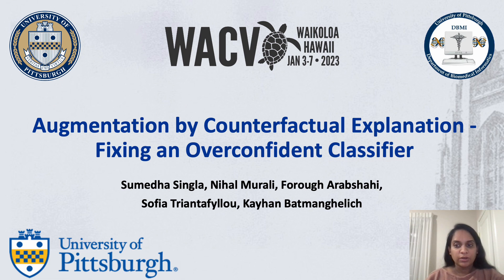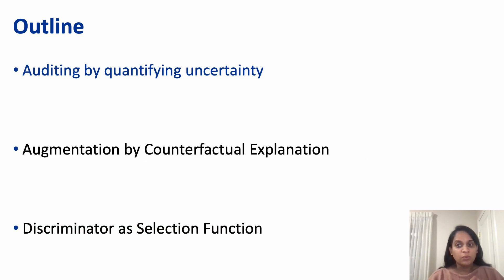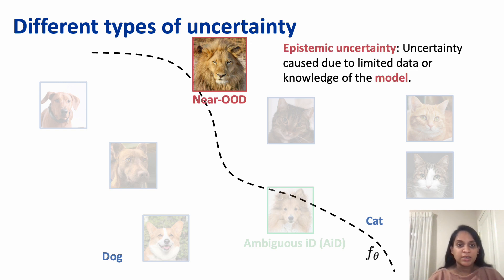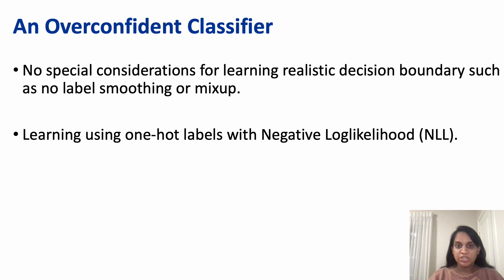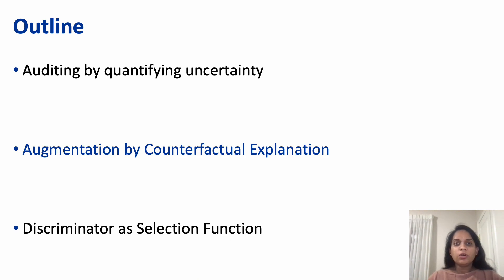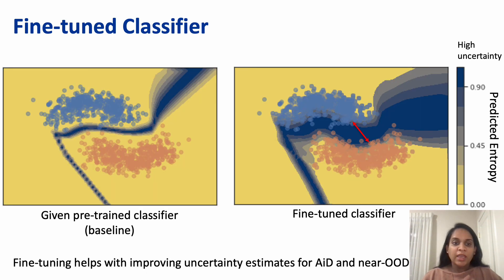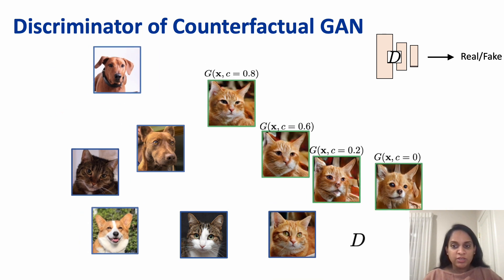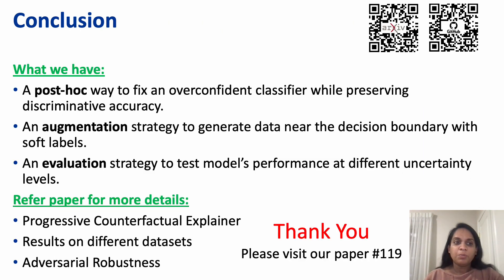Augmentation by Counterfactual Explanation - Fixing an Overconfident Classifier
Authors: Singla, Sumedha*; Murali, Nihal; Arabshahi, Forough; Triantafyllou, Sofia; Batmanghelich, Kayhan Description: A highly accurate but overconfident model is ill-suited for deployment in critical applications such as healthcare and autonomous driving. The classification outcome should reflect a high uncertainty on ambiguous in-distribution samples that lie close to the decision boundary. The model should also refrain from making overconfident decisions on samples that lie far outside its training distribution, far-out-of-distribution (far-OOD), or on  unseen samples from novel classes that lie near its training distribution (near-OOD). This paper proposes an application of counterfactual explanations in fixing an over-confident classifier. Specifically, we propose to fine-tune a given pre-trained classifier using augmentations from a counterfactual explainer (ACE) to fix its uncertainty characteristics while retaining its predictive performance. We perform extensive experiments with detecting far-OOD, near-OOD, and ambiguous samples. Our empirical results show that the revised model have improved uncertainty measures, and its performance is competitive to the state-of-the-art methods.